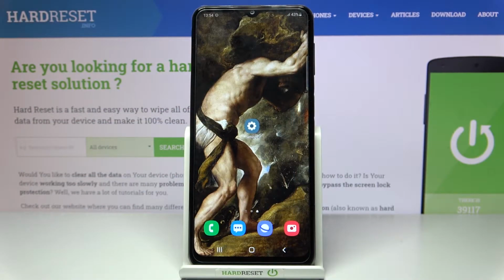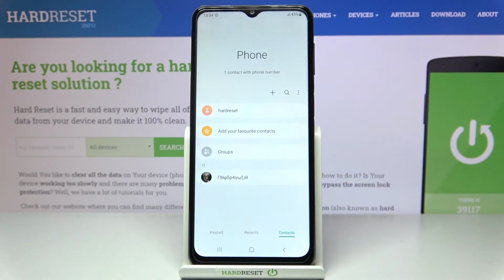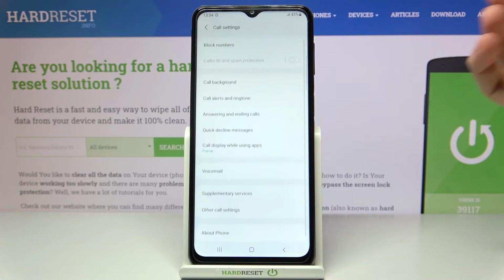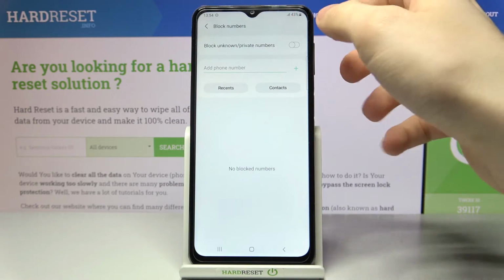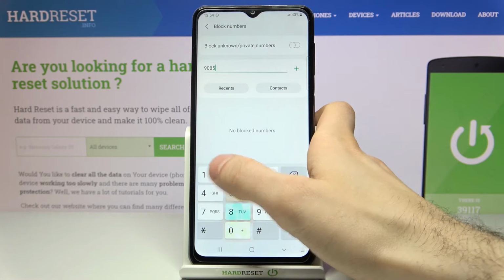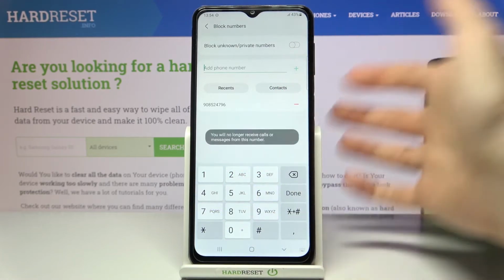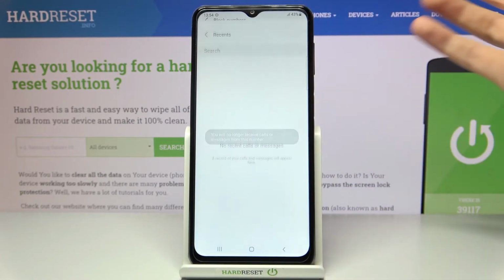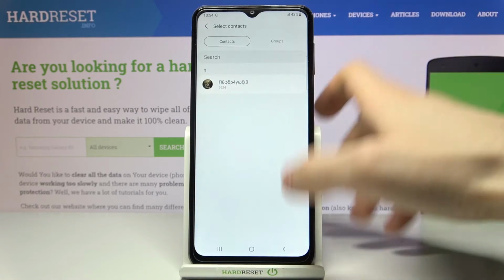How to Block Number on SAMSUNG Galaxy M32 – Block Calls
If you want to add a phone number to the blacklist, you need to watch the above video tutorial and find out how to block numbers on SAMSUNG Galaxy M32. Follow our steps and easily get into the Call settings, select a specific contact in order to block calls and texts from the chosen number. As a result, you will be free from unwanted calls and messages.